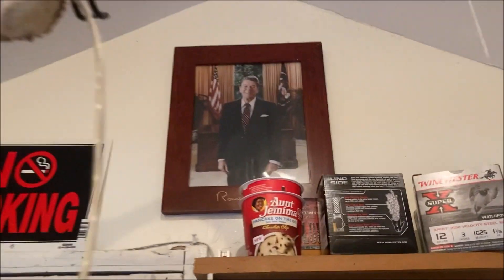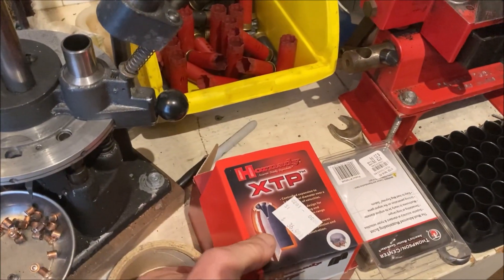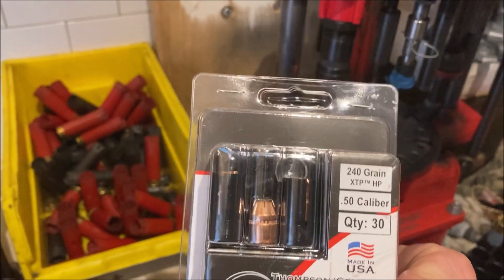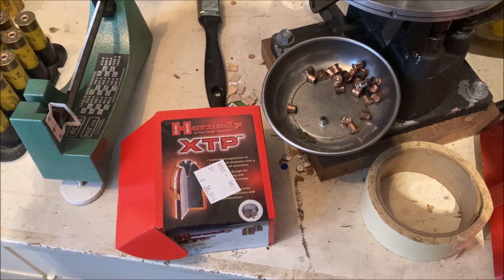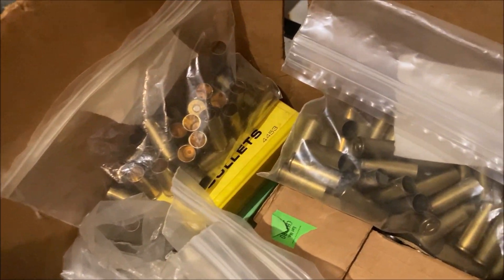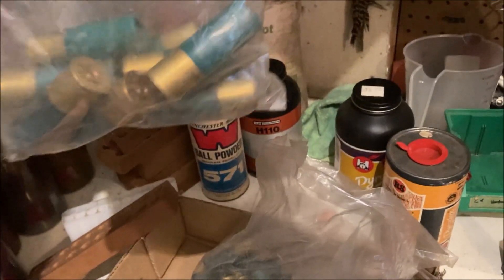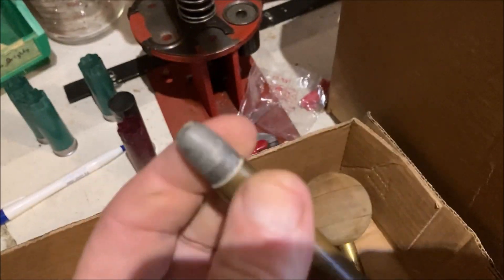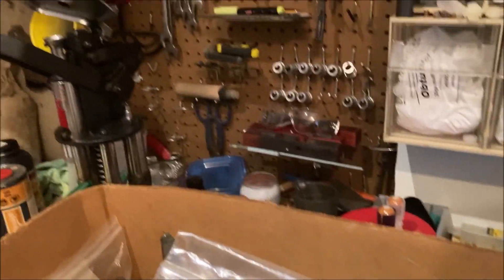Junk Auction Ammo Score, 44 mag and more....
Nimrod finds a bunch of reloading components he needed at a junk auction! check out this score!!  Win. 209 primers, 44 mag primed brass, 240 gr. jacketed hollow points. and much more...